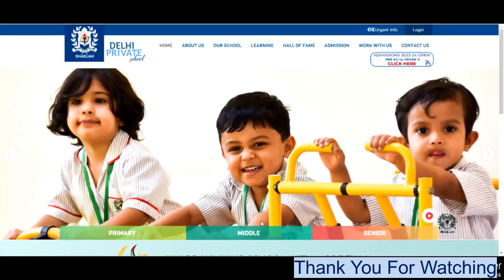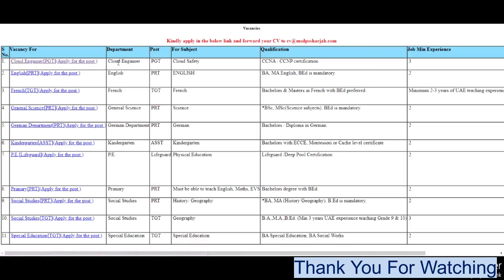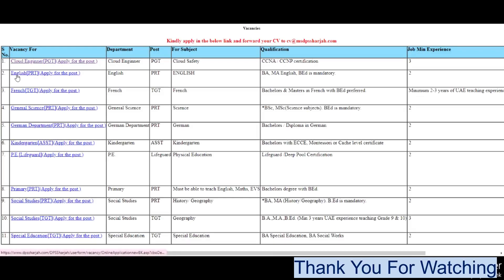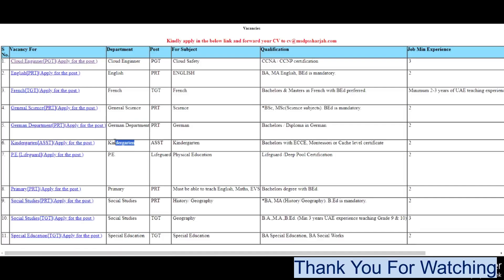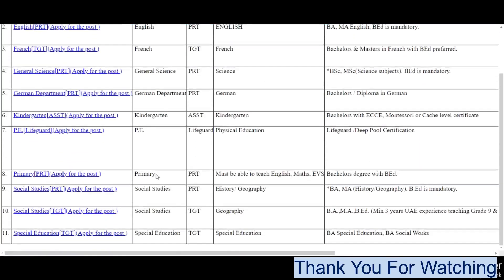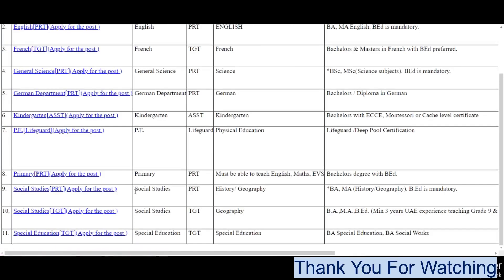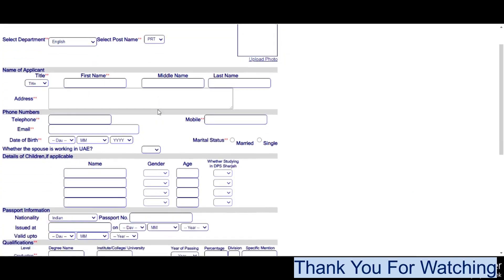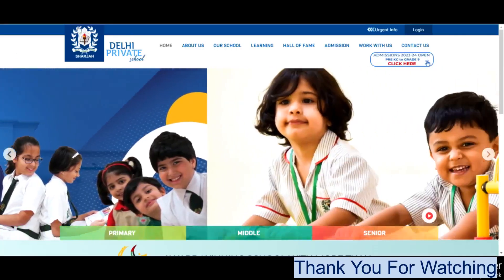Teaching Vacancy in DPS Sharjah | Urgent requirement for 2023-2024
Teaching Vacancy in DPS Sharjah | Urgent requirment for 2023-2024